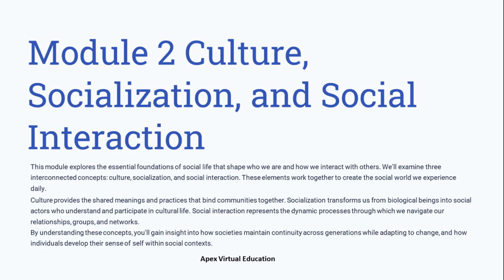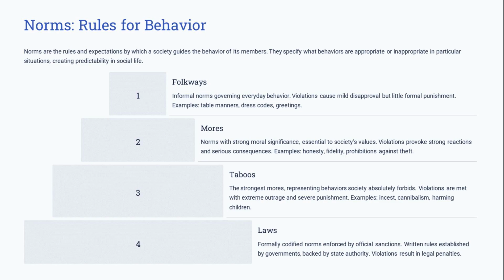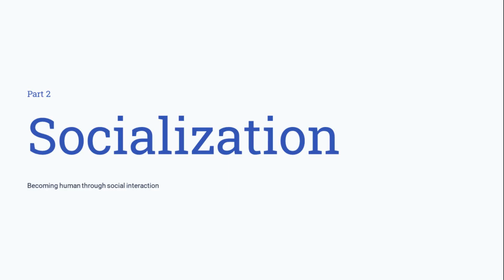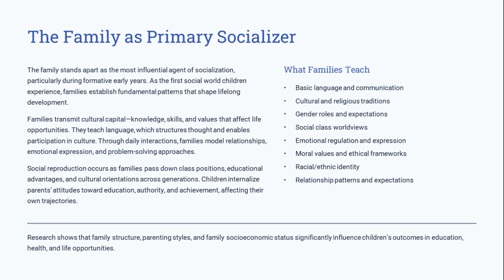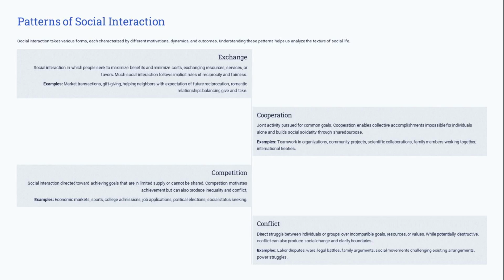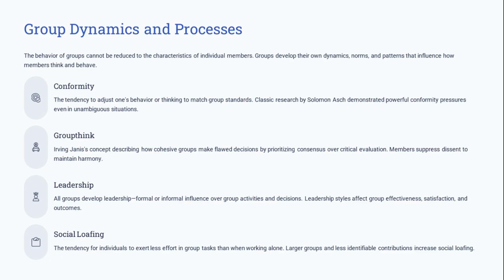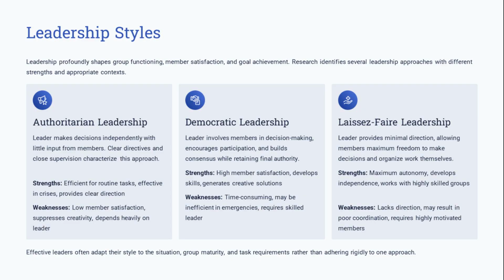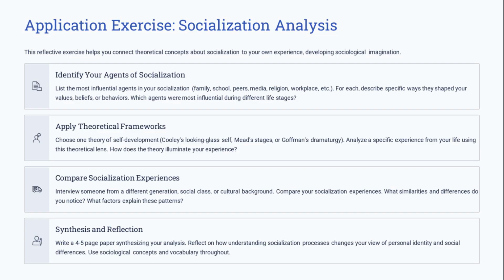Module 2 Culture Socialization and Social Interaction | Sociology Course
This module explores the essential foundations of social life that shape who we are and how we interact with others. We'll examine three interconnected concepts: culture, socialization, and social interaction. These elements work together to create the social world we experience daily.